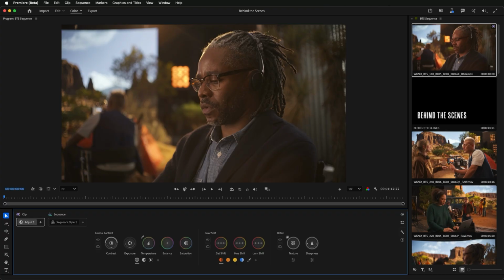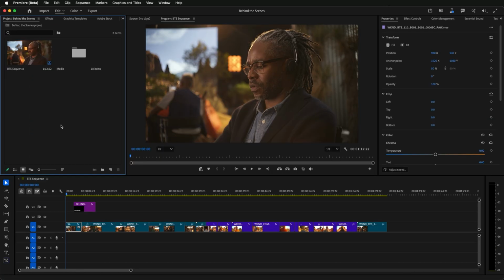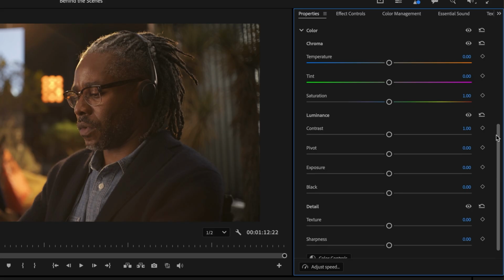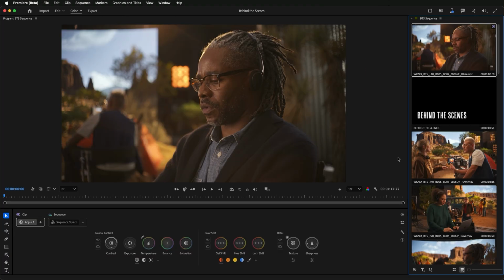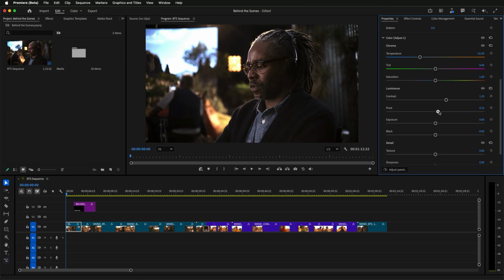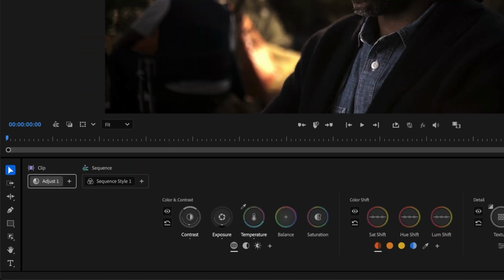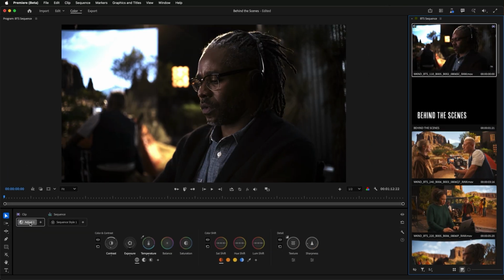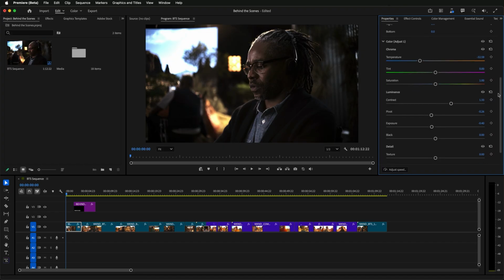Color Controls Available in Edit Mode | Adobe Premiere Color Mode (Beta)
You don't have to switch to Color Mode for every adjustment — Adobe Premiere now includes global color, contrast, and texture sliders directly in the Properties Panel in Edit Mode. This video covers what's available without leaving your edit and when it makes sense to use it, now available in public beta.